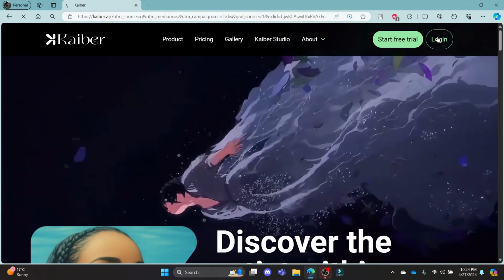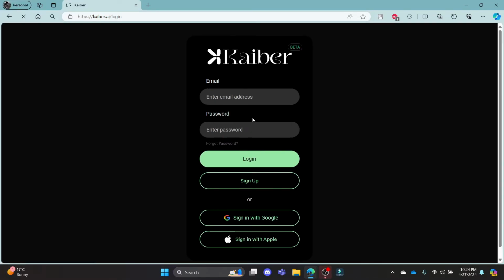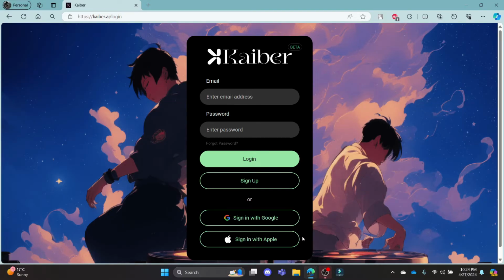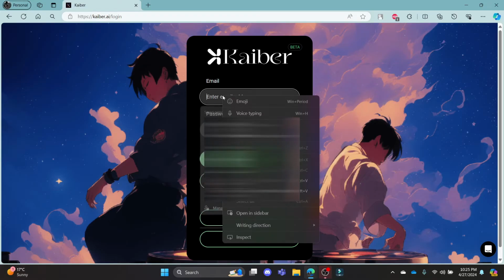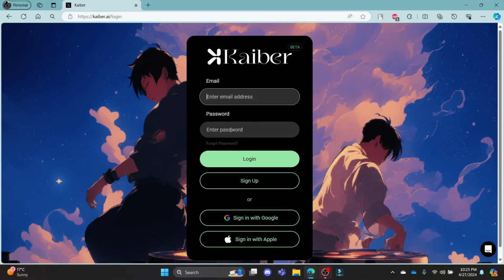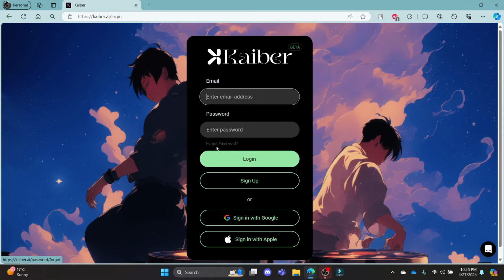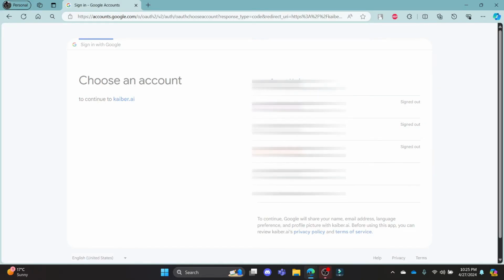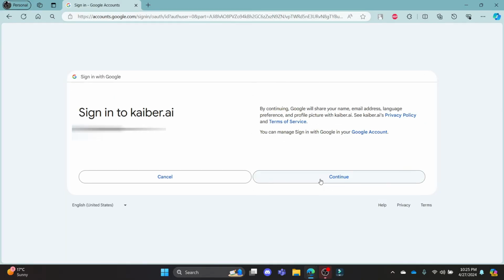How to Login to Kaliber AI Account (2024) | Sign In to Kaliber AI Account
Discover how to log in to your Kaliber AI account with this straightforward guide. We’ll take you through each instructions, ensuring you can log in and start using Kaliber AI's features seamlessly. Perfect for users at all levels looking to maximize their Kaliber AI experience.